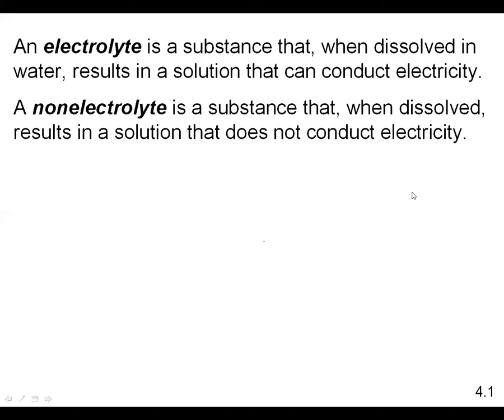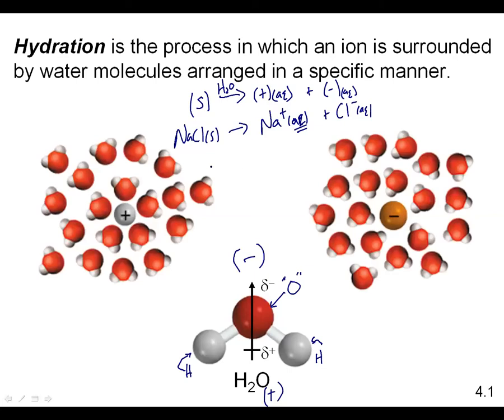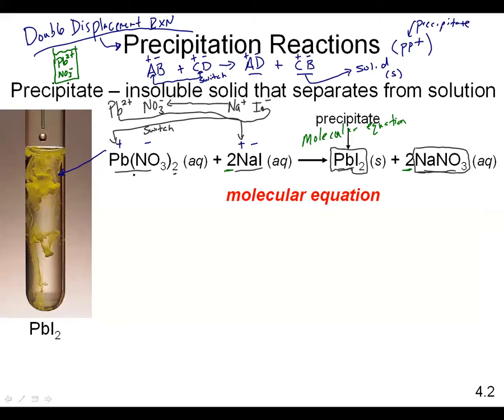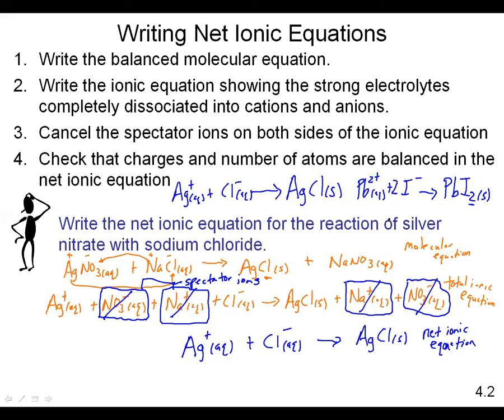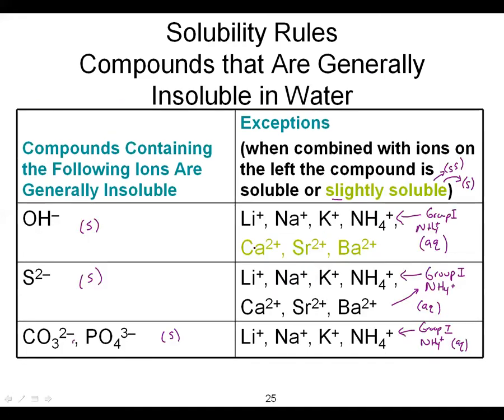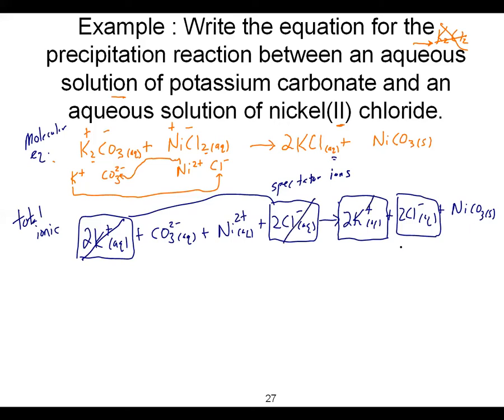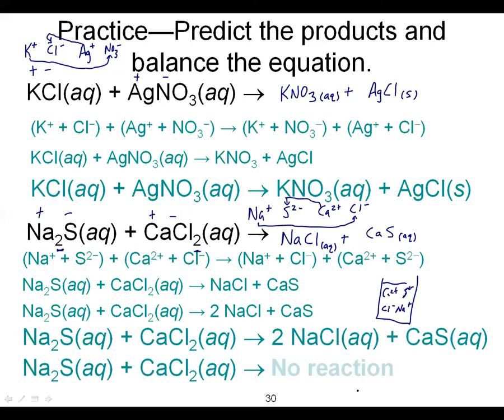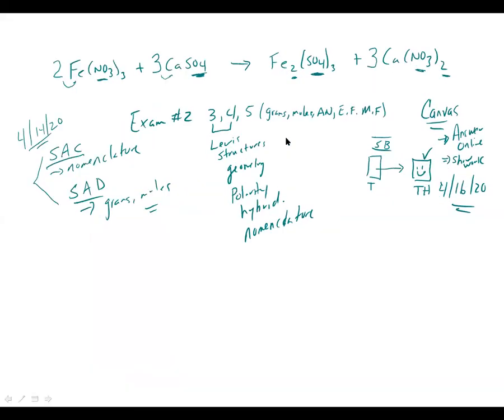Chem 200A Lecture 4/14/20 (Ch 5 and 6)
We lectured on types of reactions (double displacement, molecular equation, total ionic equation, net ionic equation and solubility rules)